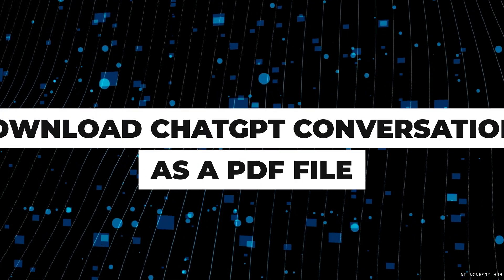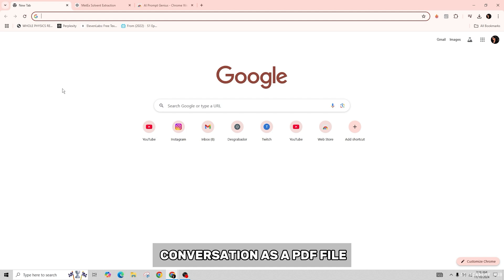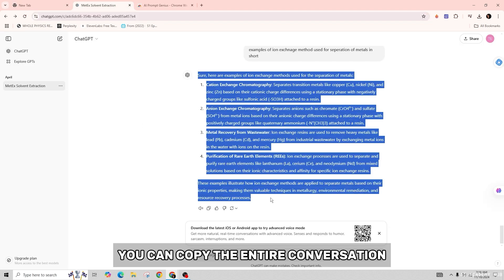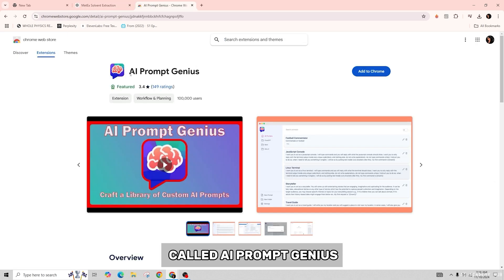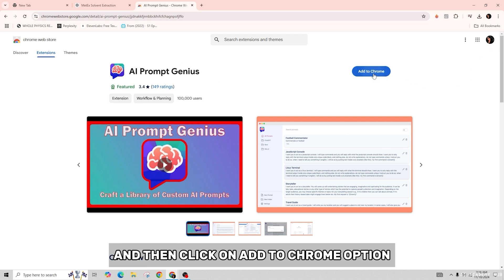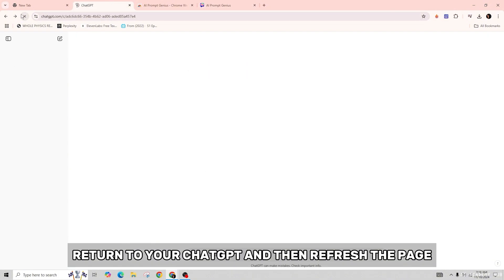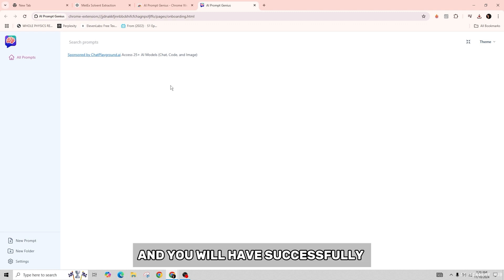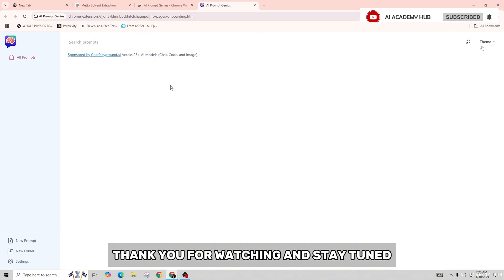How to save ChatGPT conversation as a PDF file | Download Chat GPT Data as PDF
🚀💬 How to Save ChatGPT Conversation as a PDF File | Download ChatGPT Data as PDF

Want to save your ChatGPT conversations for future reference? This guide shows you how to download your ChatGPT data as a PDF.

In this video:
0:00 - Introduction
0:05 - How to Save ChatGPT Conversation as a PDF File

Learn the easy steps to save your ChatGPT conversations as PDF files. This tutorial will guide you through copying the conversation, converting it to PDF using built-in tools, and saving it to your device for later use.

Preserve your important conversations with ChatGPT by following these simple instructions!